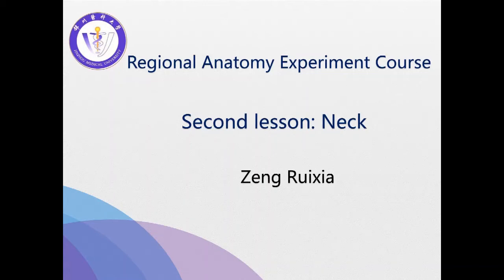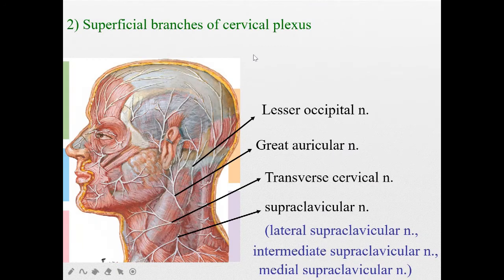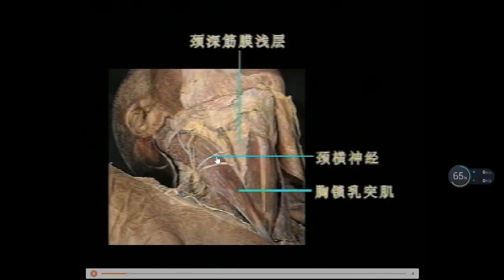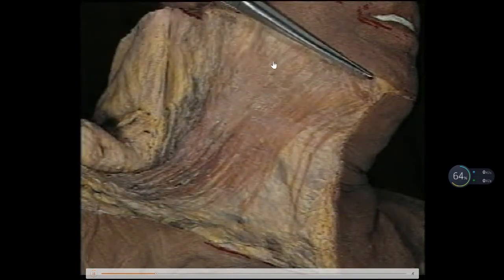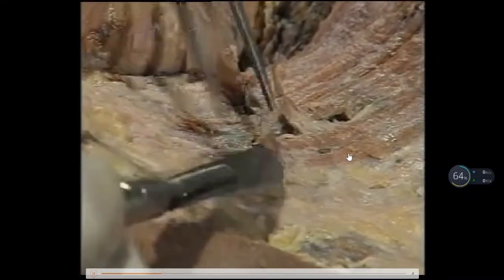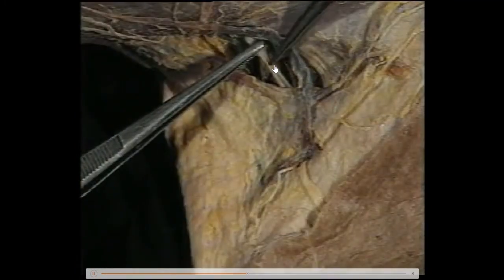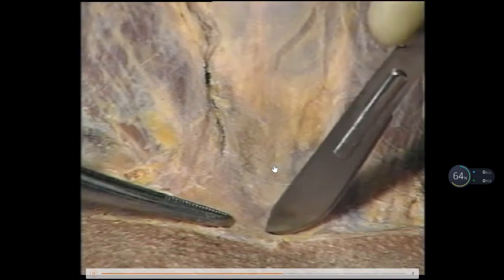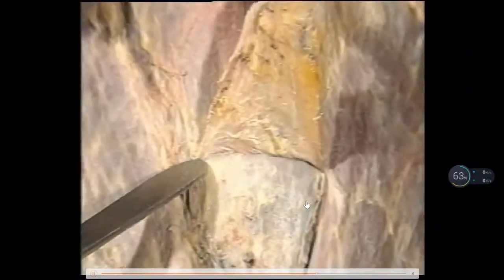desection of neck# infrahyoid suprahyoid region # carotid traingle